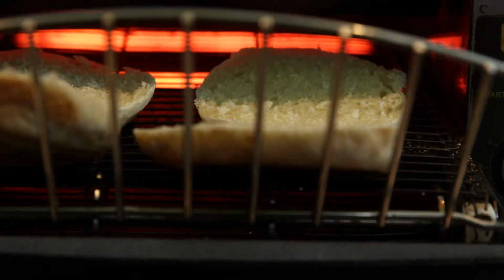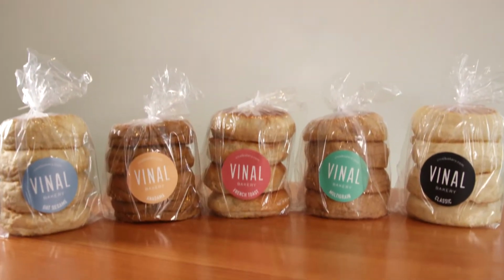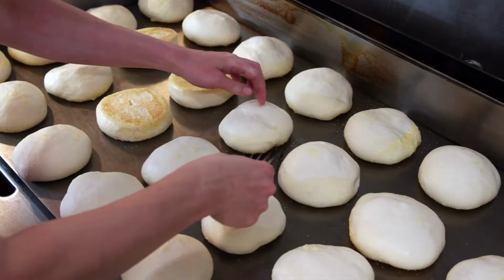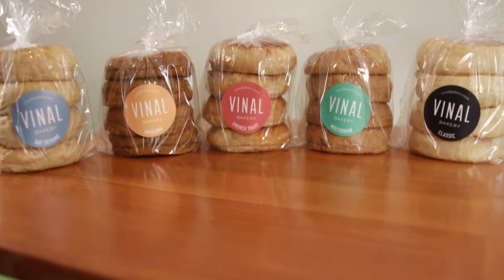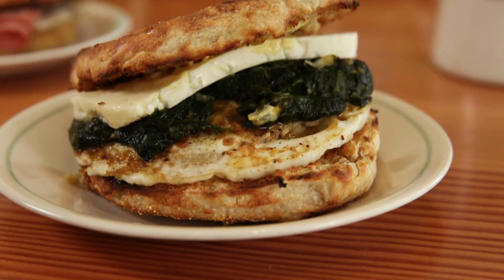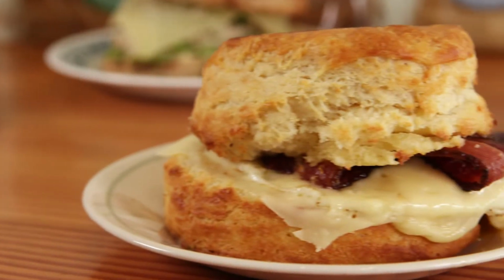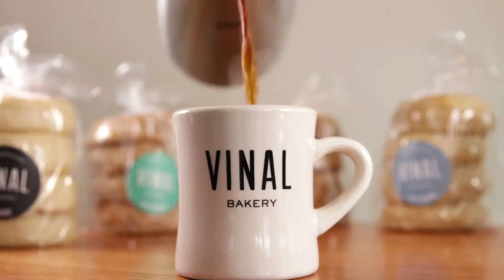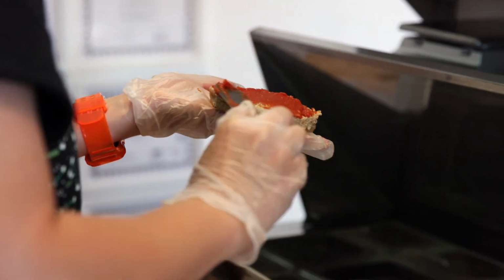Amazing Breakfast Sandwiches from Vinal Bakery in Somerville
"Vinal Bakery is a New England inspired bakery. We specialize in homemade English muffins in six flavors. We have kind of rustic New England style pastries.  We've got coffee and we've got really great breakfast sandwiches."